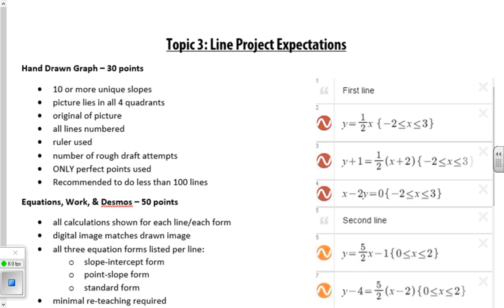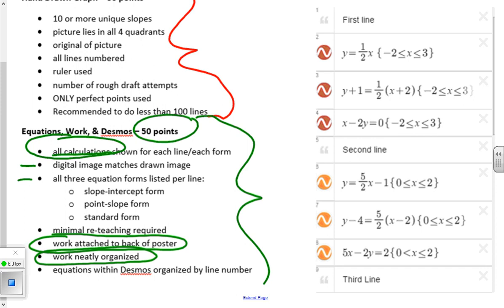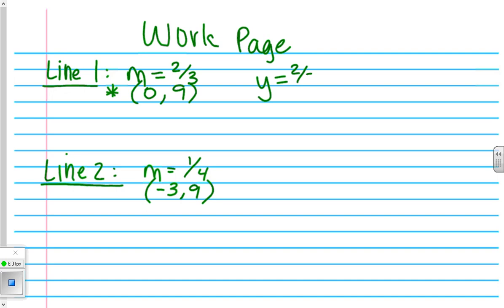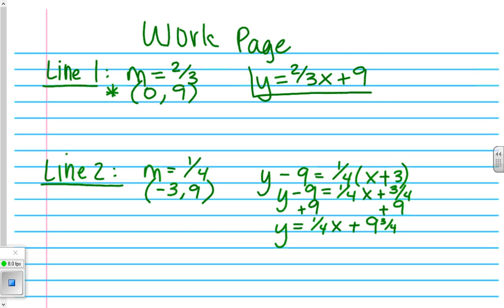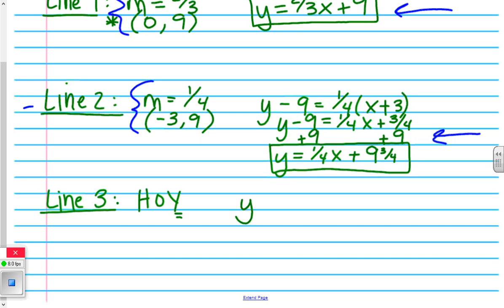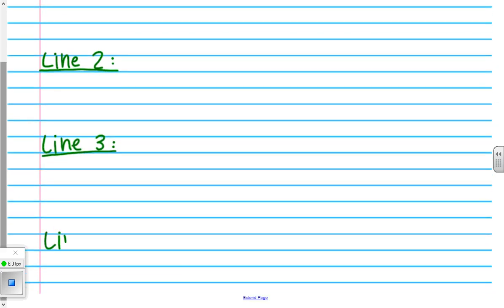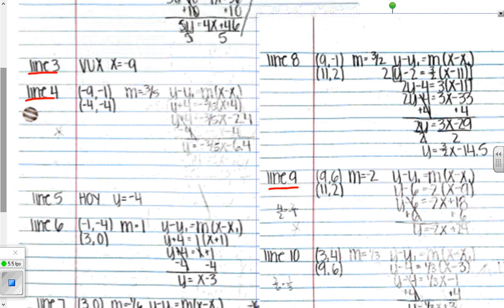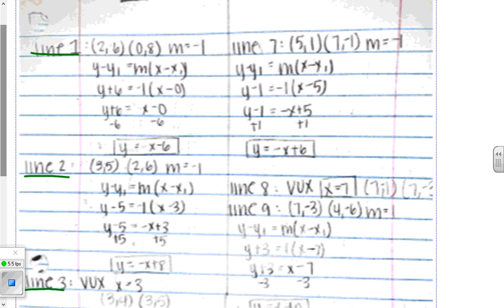Setting Up Your Line Project Work Page